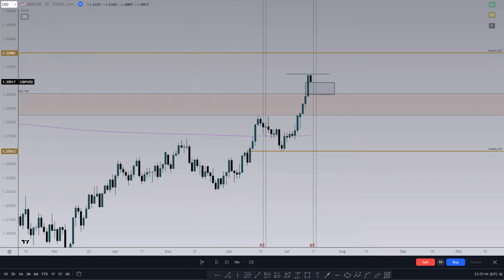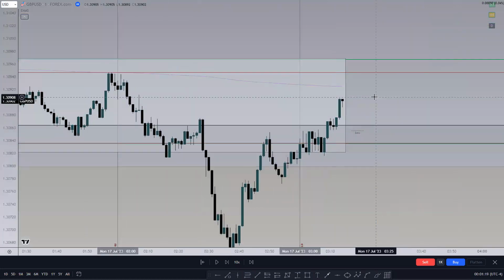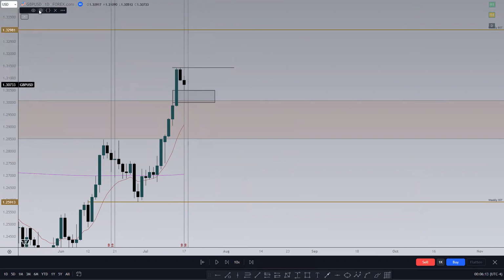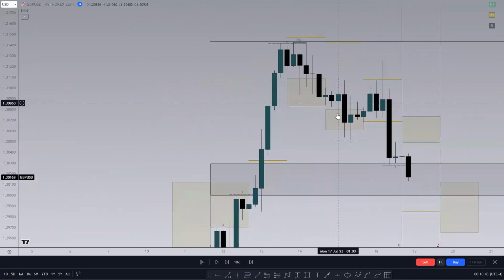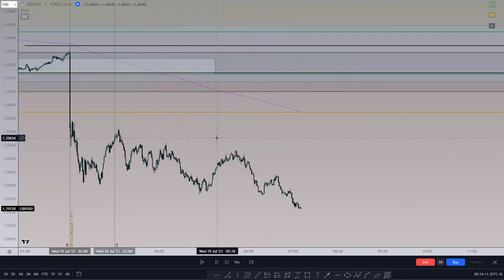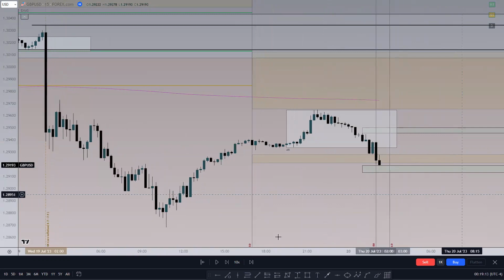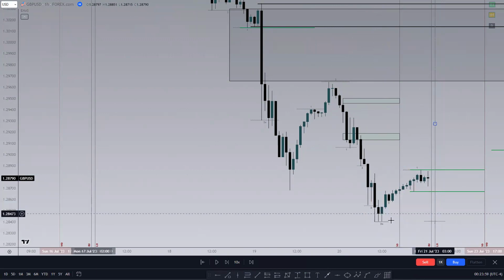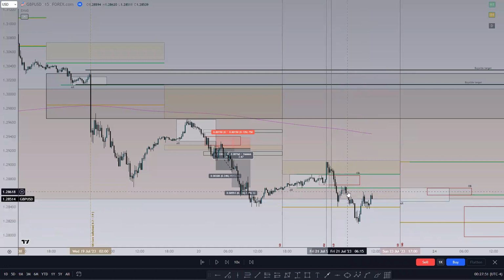GBPUSD Setups for 17/07/2023 - 21/07/2023